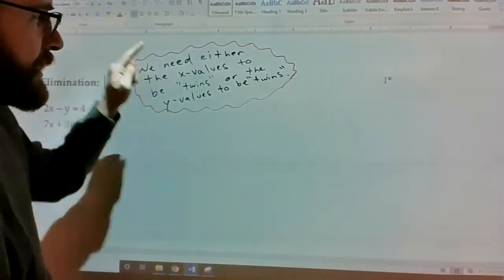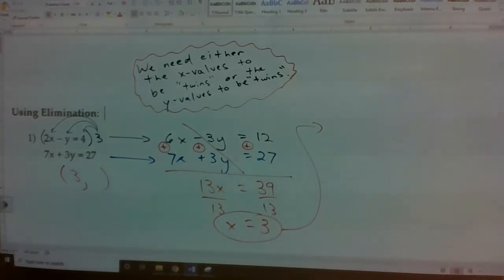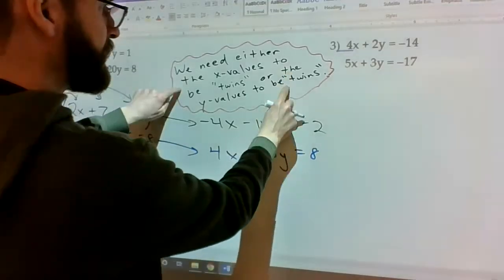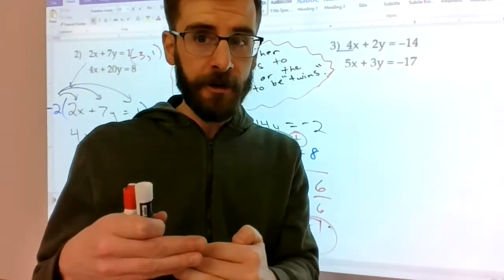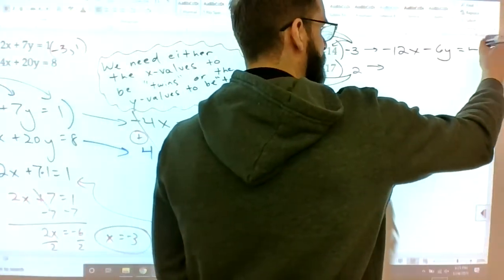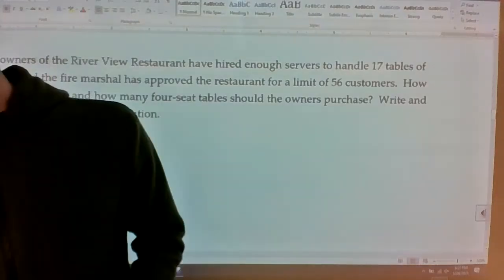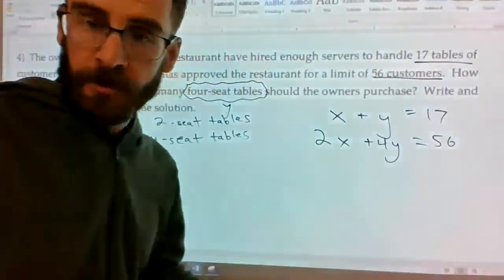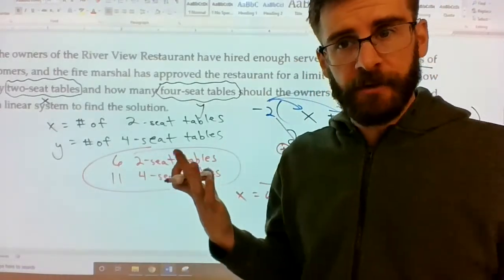Math I_7.3 (Part 2)_Spring 2021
Examples for Elimination Method.  Spoiler alert: I messed up on #3 for a minute or two, but then caught my error; perhaps wait until you see that part before you begin copying down notes for example #3.